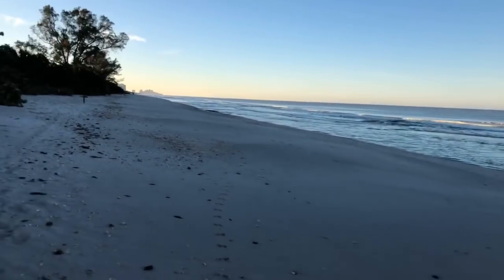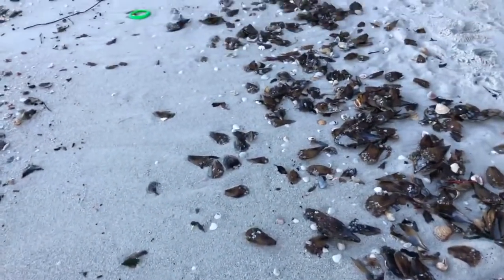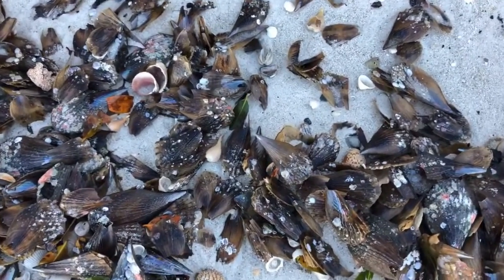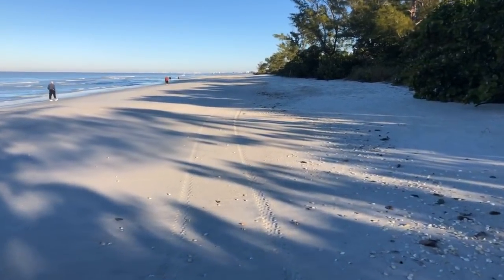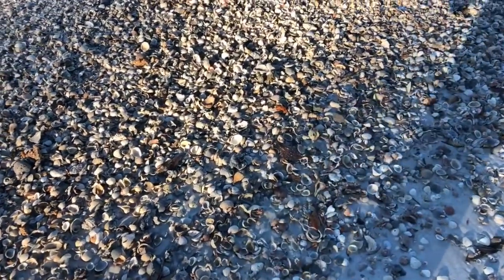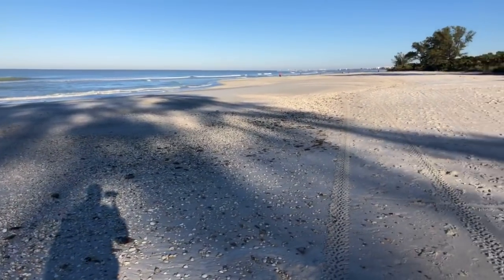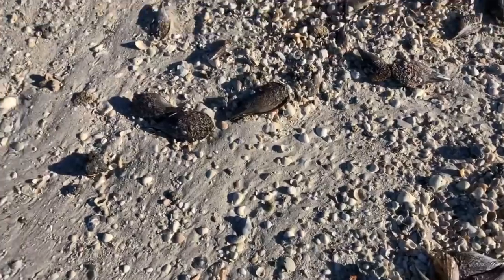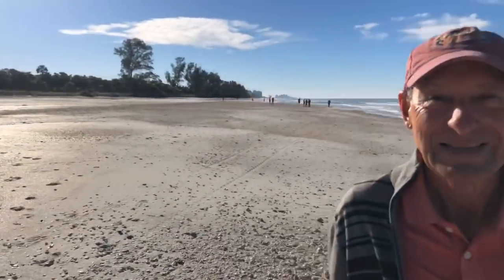Robb's Sunday Morning Beach Walk in North Naples, Florida 12.23.18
An absolutely incredible morning of shelling! Join Robb Stan for his Sunday morning beach walk and conversation with Roy at Delnor-Wiggins Pass State Park in North Naples, Florida. Are you looking for a great place to stay while visiting Naples? Recorded LIVE on Facebook, December 23, 2018. Follow Robb and SWFLTV on Facebook @

Robb does not get paid by anyone for doing the live video feeds of his morning beach walks. If you enjoy watching and would like to make a small contribution, his PayPal account is Every little bit helps!